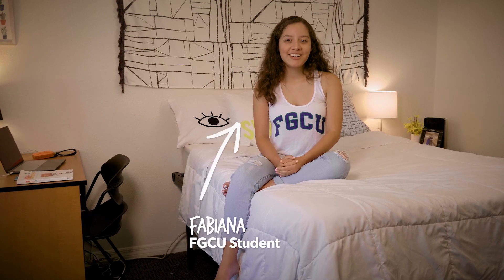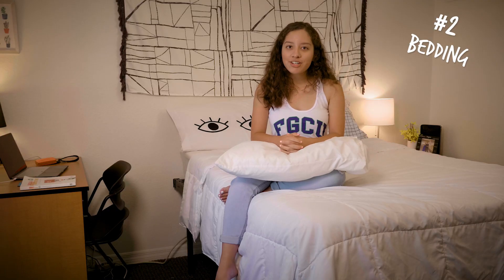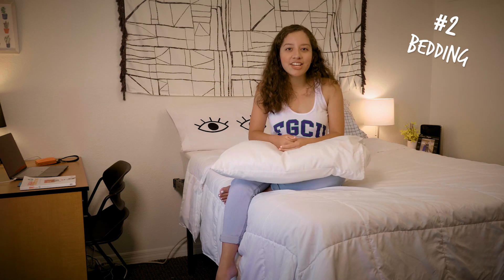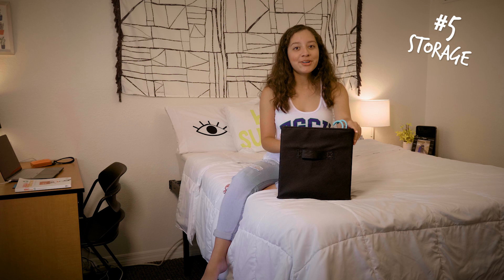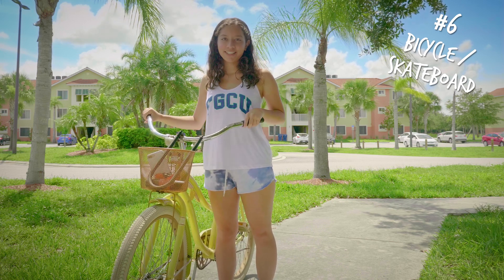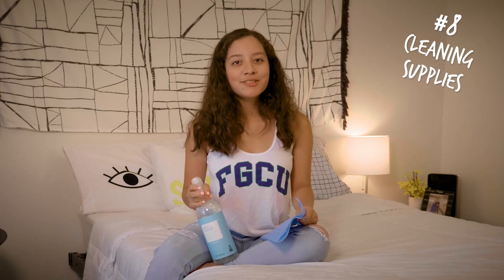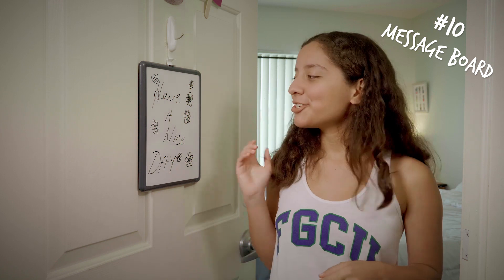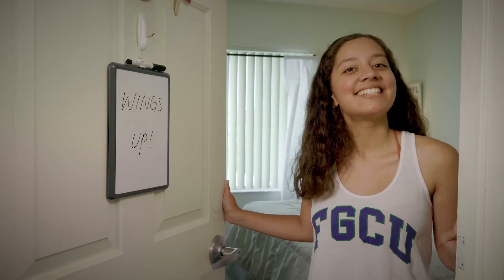10 Things to Bring to Campus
Moving in to college for the first time?  Not sure what to bring when you move in?  FGCU student Fabiana Solano shares 10 Things to Bring to Campus.